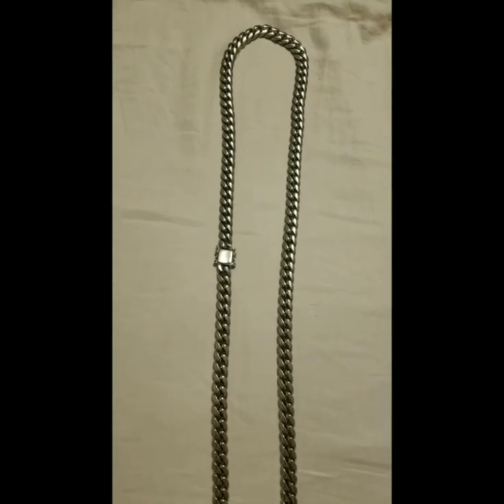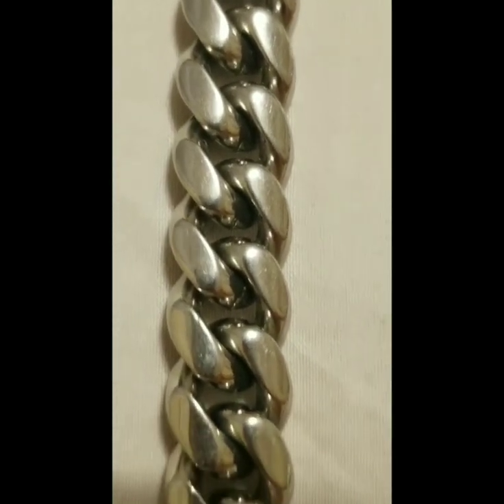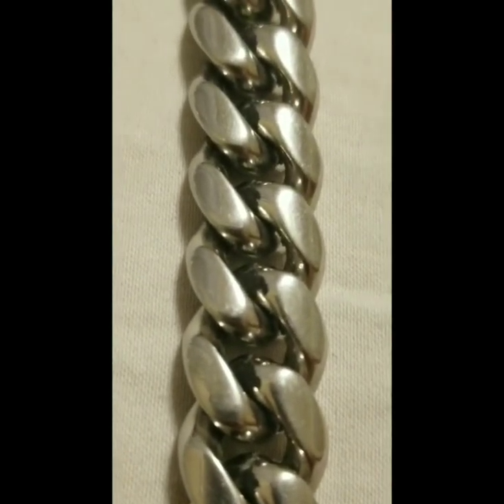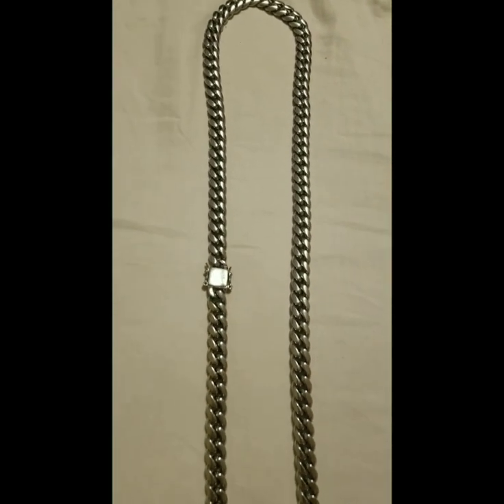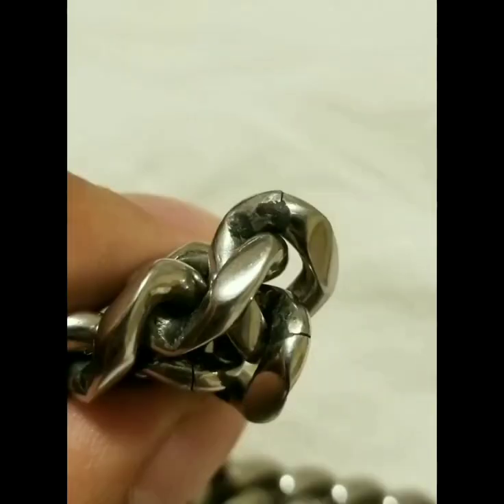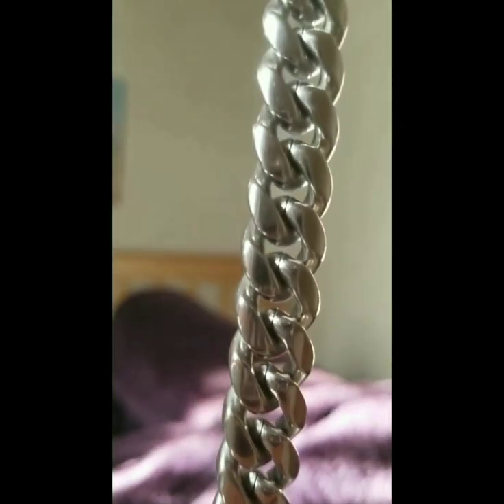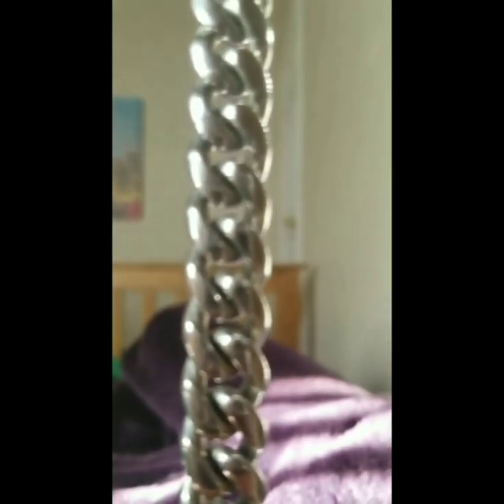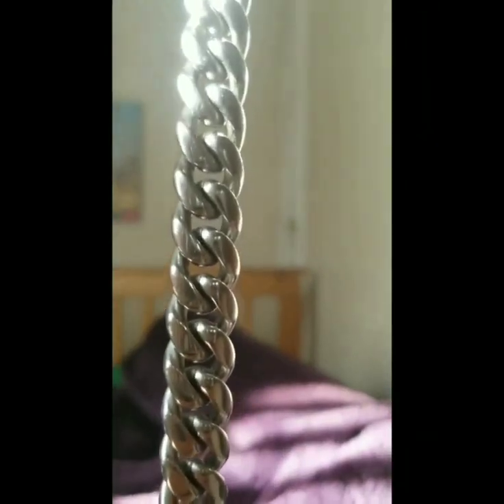Stainless Steel 12mm Cuban Link Update (9 MONTHS LATER) | Henry & Jessie Jewelry Review Part Two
Hey what is up y'all, Buckshot Chief here. I apologize for the huge delay in the update. But at the same time, it is beneficial due to, the longer the time, the more the wear & tear. This is what my cuban link chain looks like 9 months later. I've gotten it as a Christmas present by my parents December of last year. I fell absolutely in love with it. Weighing a staggering 8 ounces. 12mm wide, 36 inches long, 316L Stainless Steel.

If you don't know your history, stainless steel use to be considered a great luxury in the ancient times. You'd catch nobles & anyone above wearing steel. If you have any questions, ask away, i'll be more than glad to answer your questions. 😊

Here is a link to the chain:

Here is a link to background track: (Prod. by Con)

Future Chain + Review (Beautiful isn't it?)